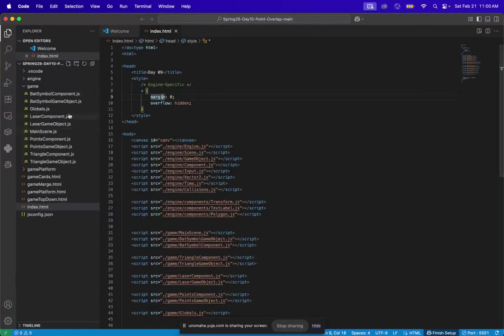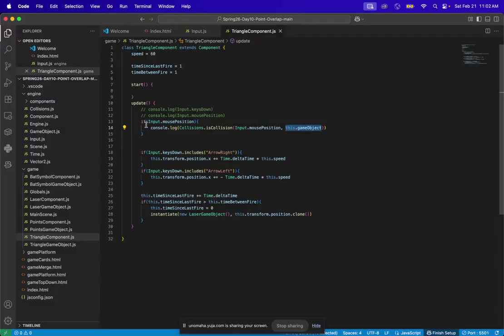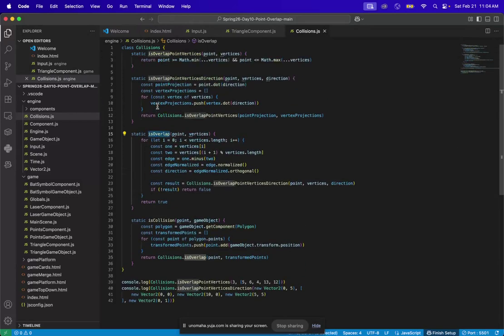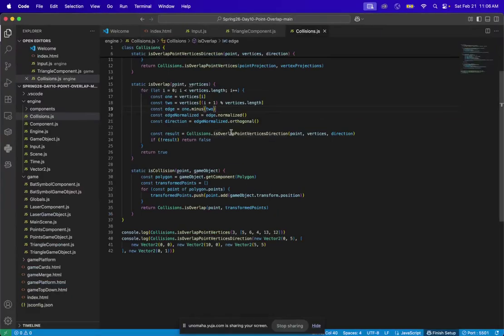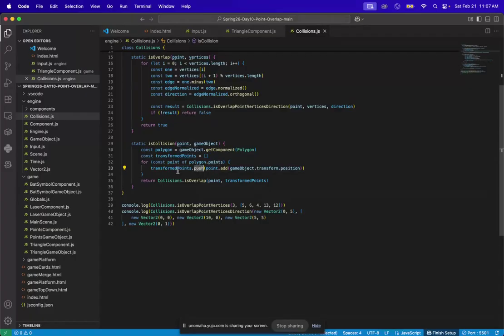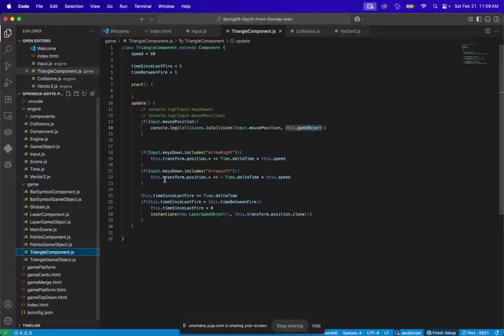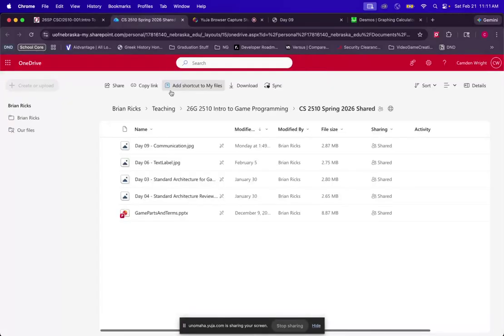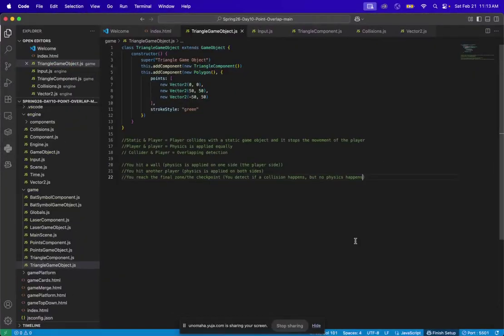CSCI 2510 - Spring 2026 - Collisions Mouse Input and Vector2 Math